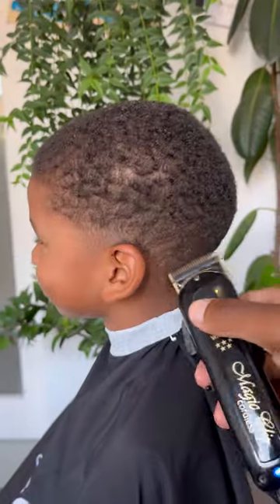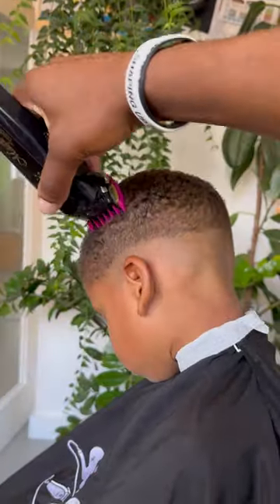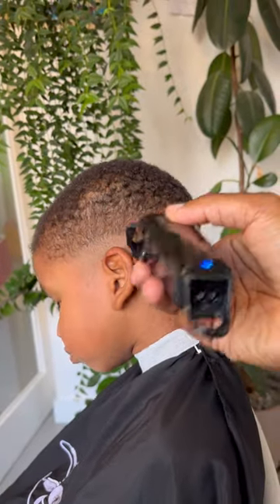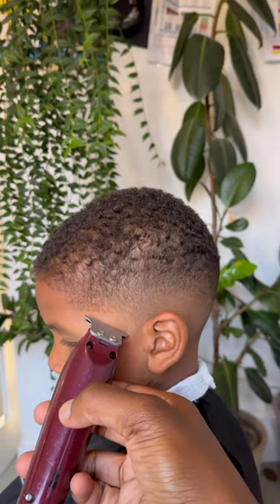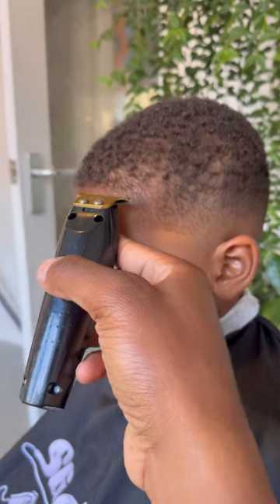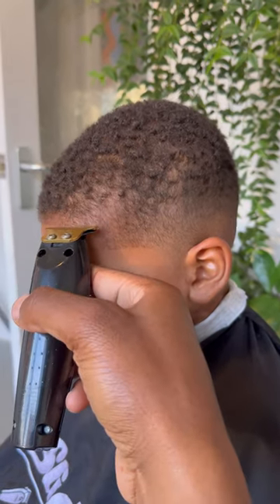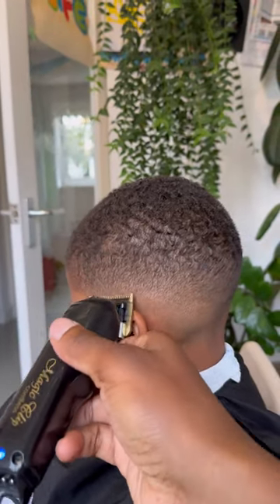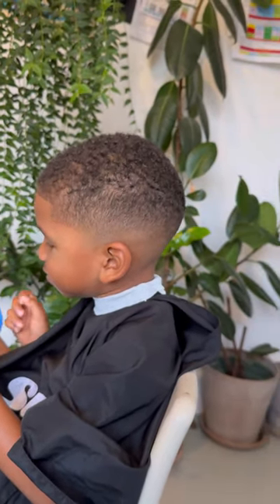How to cut a child's hair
Here's how to cut a child's hair.